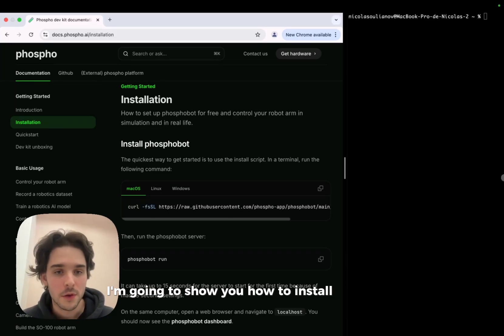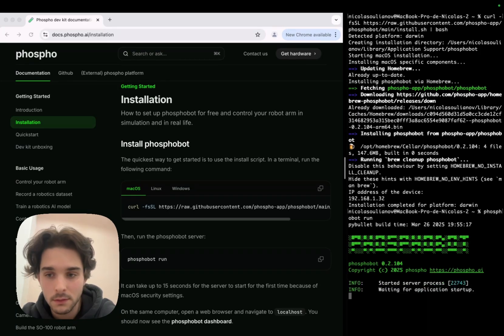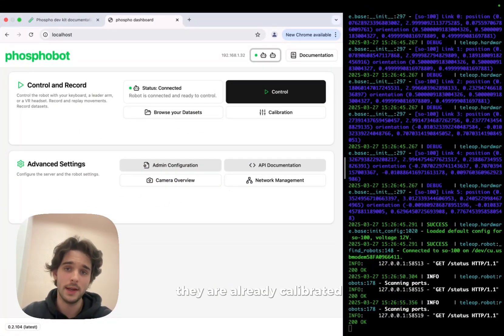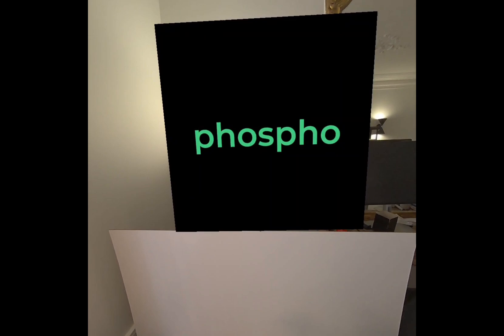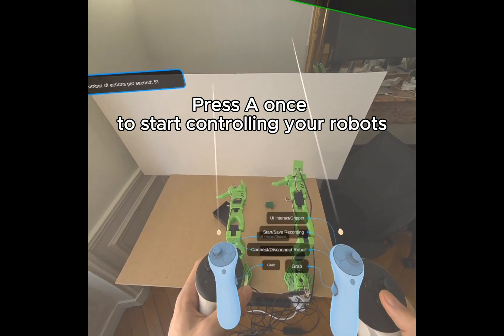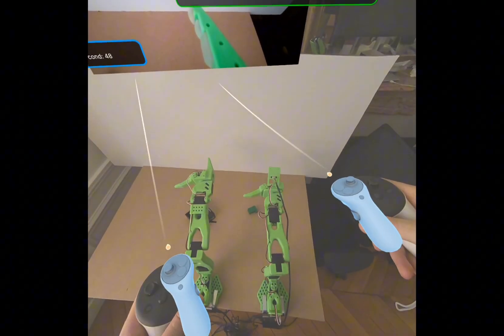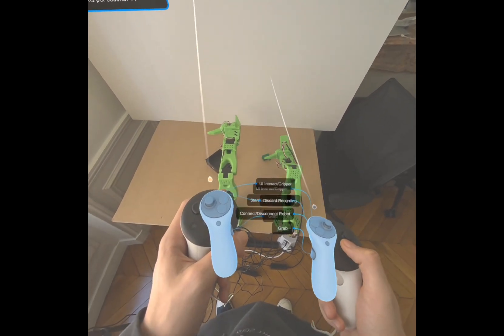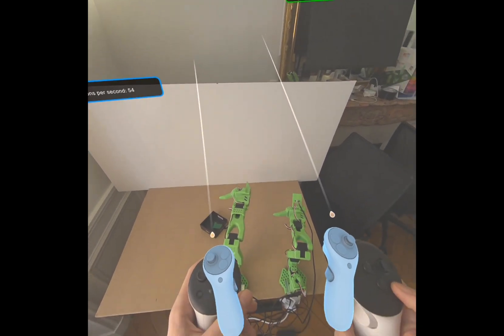SO-100 and SO-101 VR control with a Meta Quest! How to guide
If you have a so-arm100 or a so-arm101 robot, you can control it in VR with phosphobot, using the phospho teleoperation app.
You can also get it for free if you buy a phospho starter pack

This video is a step-by-step guide to installing phosphobot, running it and using the phospho teleoperation app. You can now use Meta Quest 2, Meta Quest 3, Meta Quest 3s, or Meta Quest Pro headset to teleoperate your robots and record datatsets in LeRobot v2 format.
These datasets are very helpful for VLA training with phosphobot.

0:00 Intro
0:09 How to install phosphobot
0:46 phosphobot dashboard overview
1:37 How to teleoperate your robots
2:35 How to record datasets